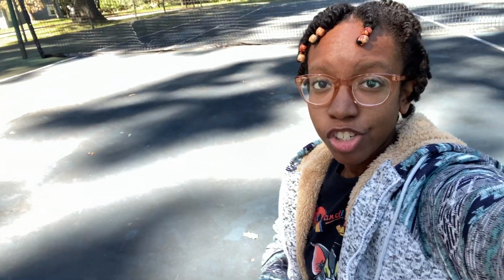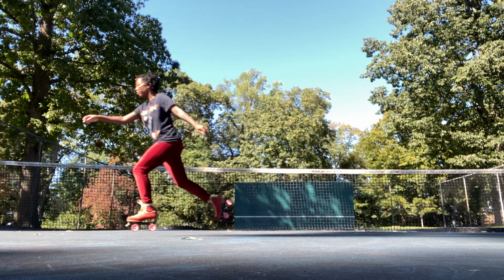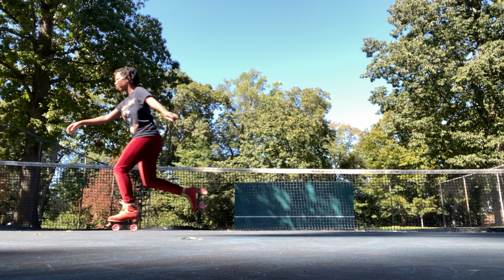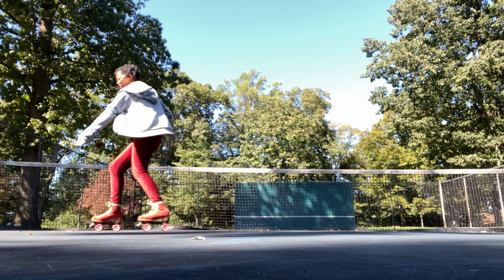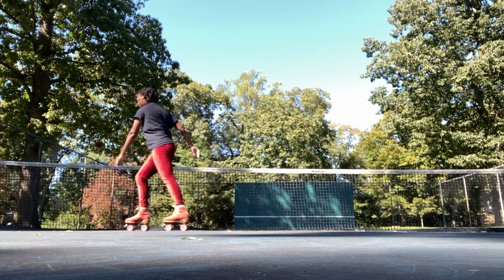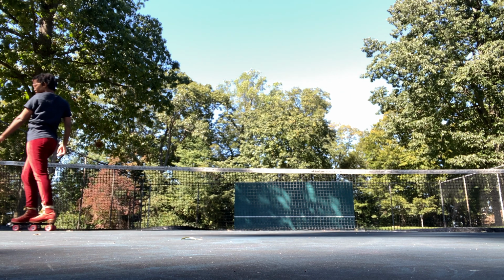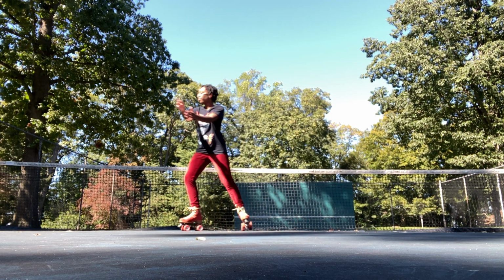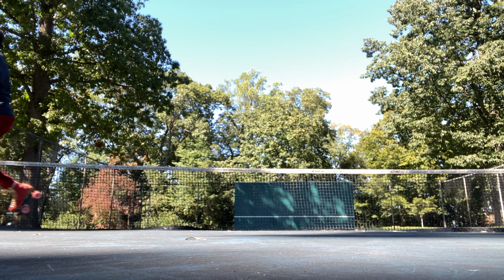How to Roller Skate/Transition - from Back to Front (BREAK DOWN OF 3 SEPARATE WAYS)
Transitions are not something that came easy for me when learning how to roller skate. Here are a few ways that quad roller skaters might￼ transition when skating from back to front~